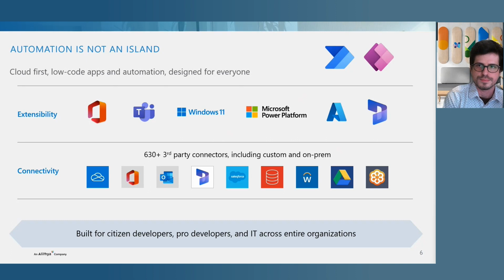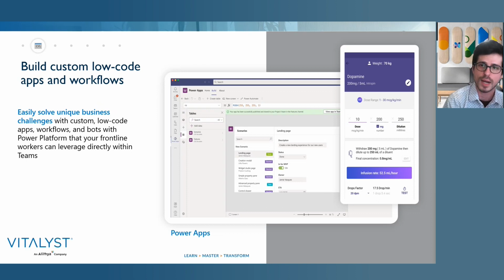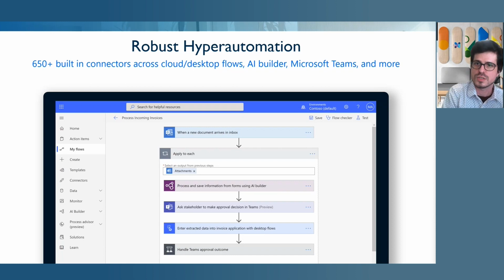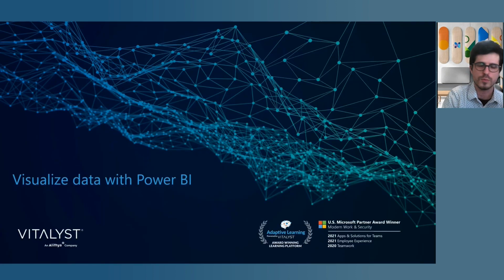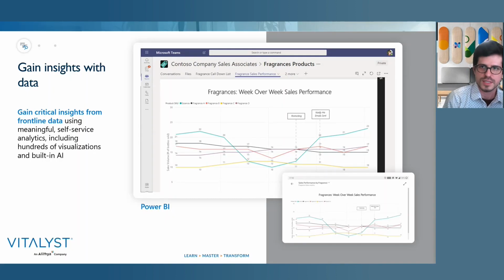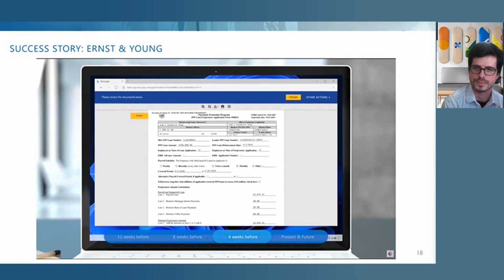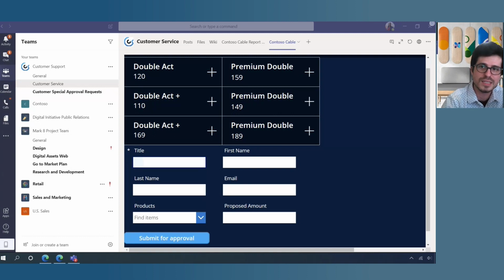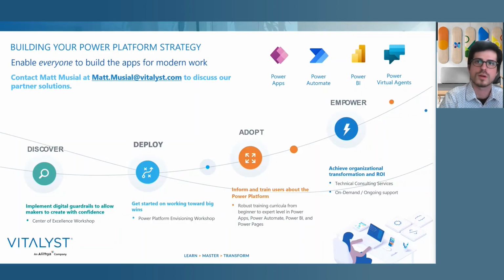Innovate Transform your Business with Microsoft Power Platform